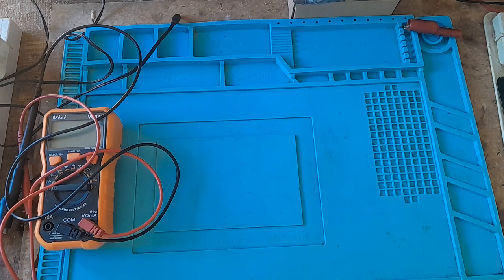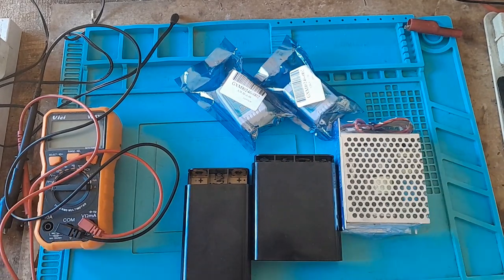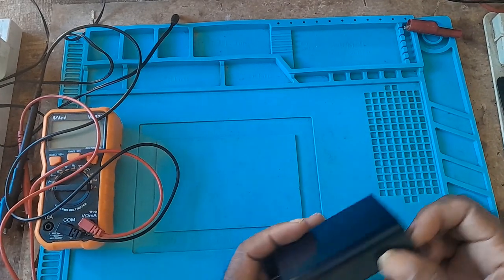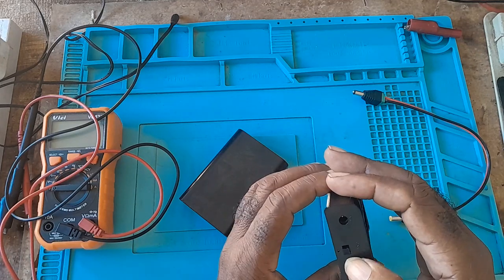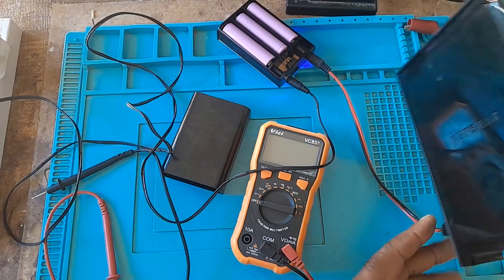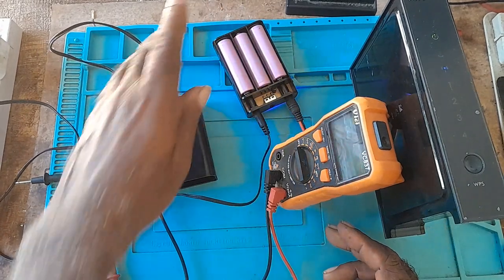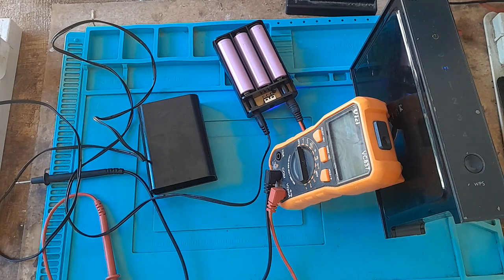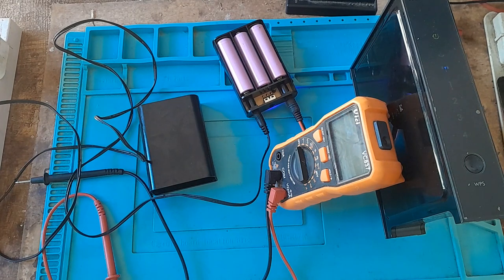12V 18650 External Power Ups with Charger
In this video i will show you how to setup a mini ups. The first use You need to prepare 3x 18650 batteries you need to activated by charging with 12V power supply. DC 5.5x2.1mm interface input or output functions, with DC adapter and power switch, DC 5.5x2.1mm port for 12V LED Light Wi-Fi Router Speaker or more devices. Lithium battery protection circuit, overcharge, low voltage, overload, short circuit protection.